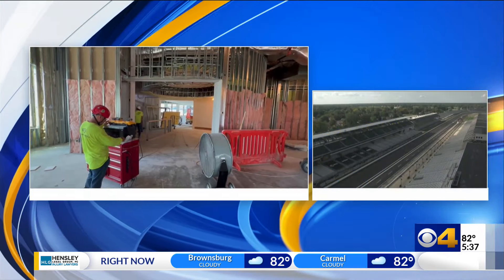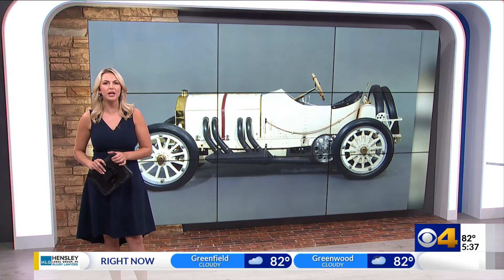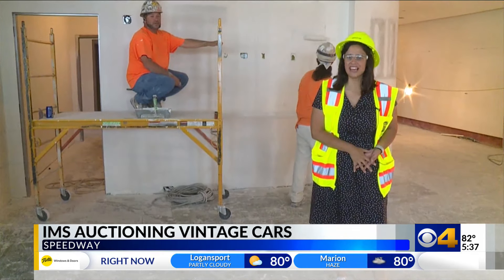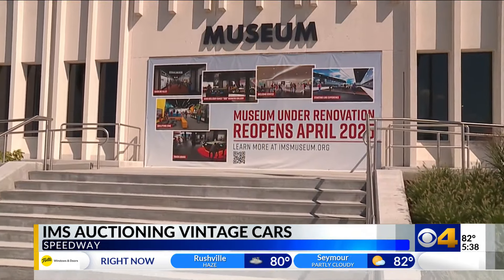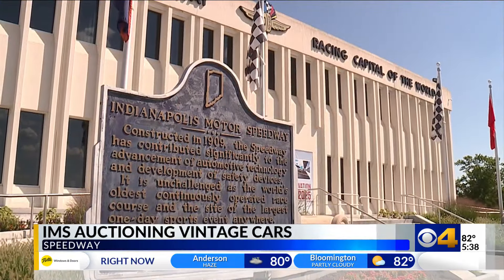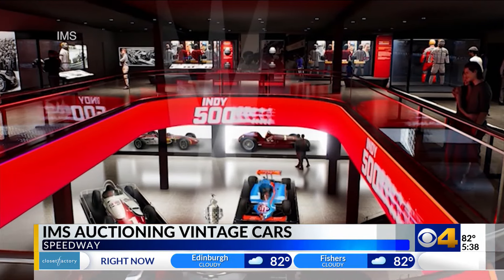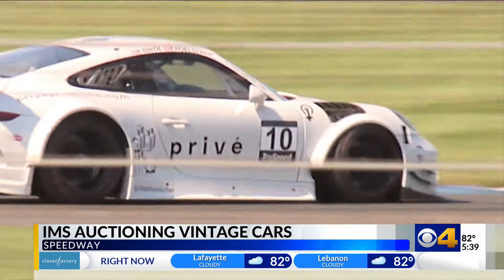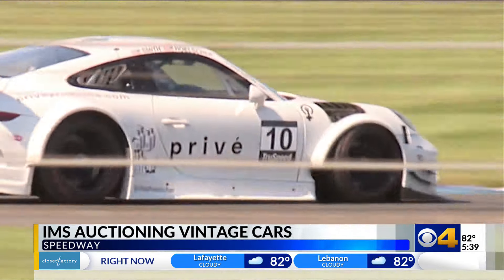IMS Museum to auction off historic cars later this year